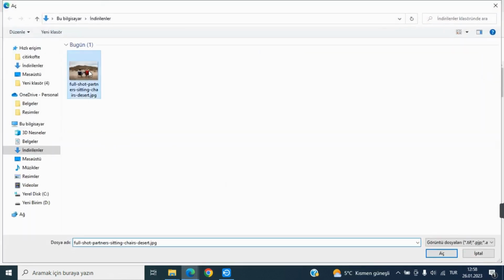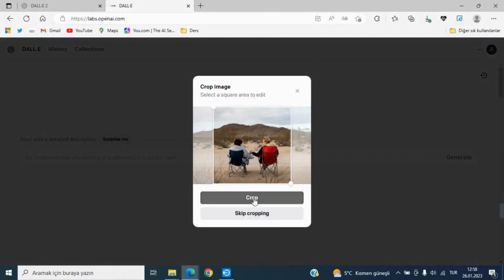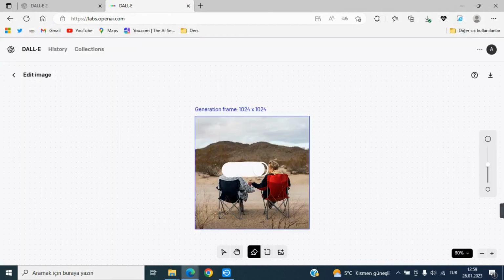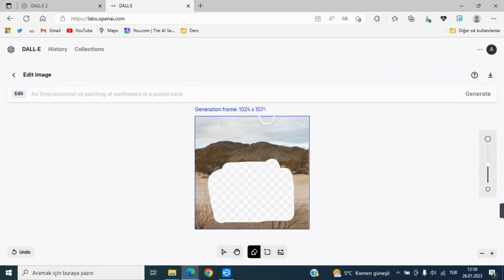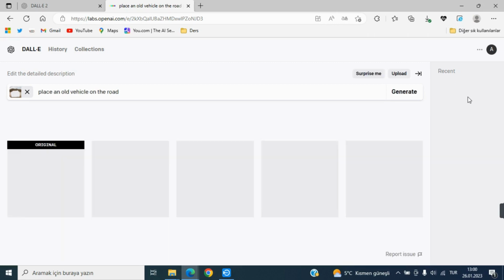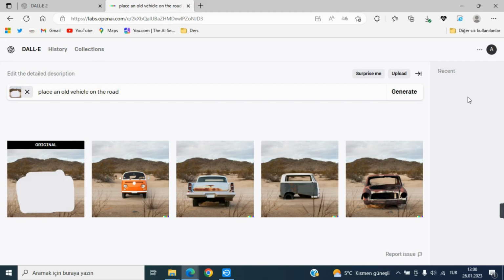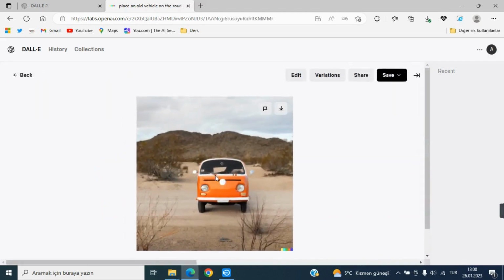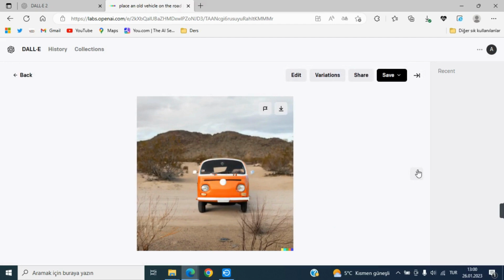DALL-E: The Quick and Easy Way to Edit Images, Great Opportunity to Earn Dollars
Edit your images quickly and easily with DALL-E. In this video, we will show you in detail how to use DALL-E to remove unwanted elements from your images. We will also demonstrate how you can make money using this technology. With DALL-E, you can edit your images quickly and easily and make money at the same time. Watch the video to learn more and download the DALL-E app to try it out for yourself.

DALL-E
image editing
background removal
artificial intelligence
making money
video editing for images
fast image editing
easy image editing